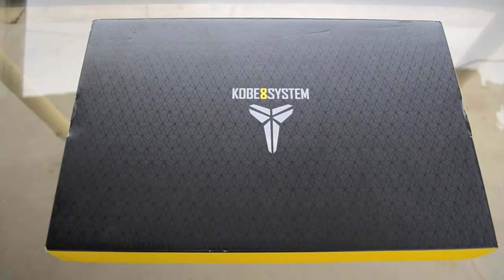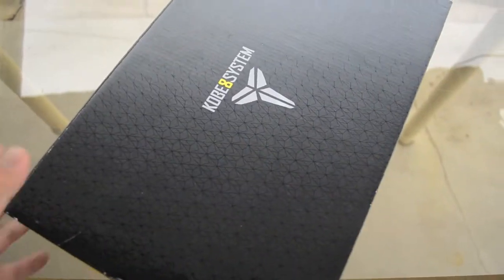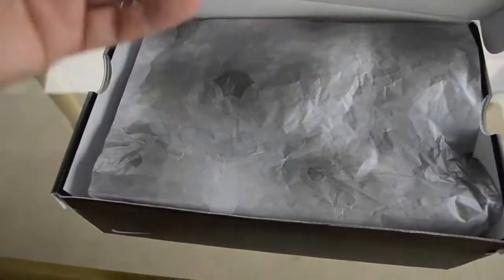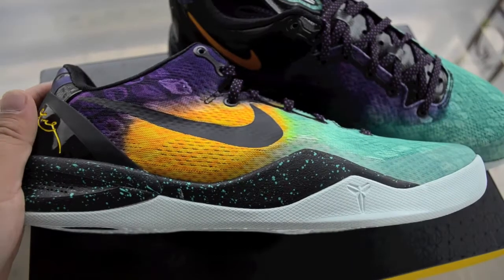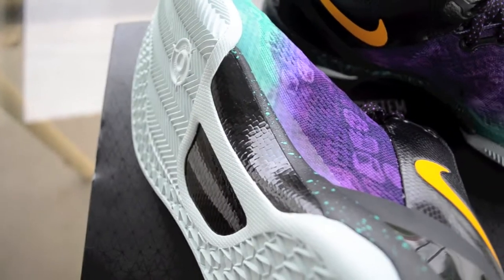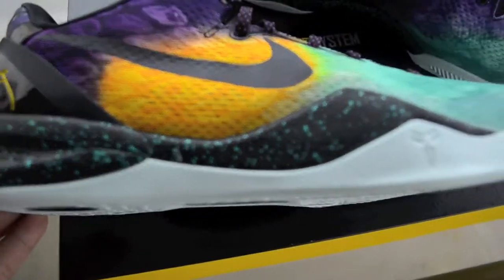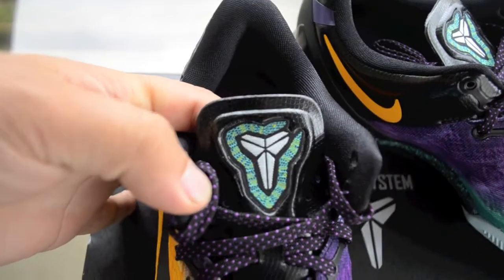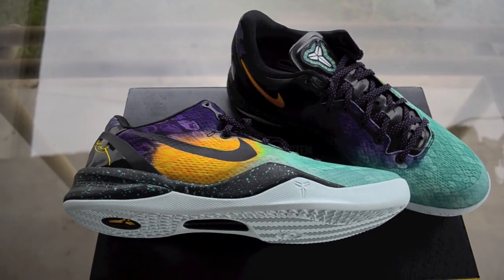Kobe 8 System Easter Local Pick up Review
Finally cop my first Kobe 8 System and they are the "Easter". Same day he went to surgery for Torn Achilles. Special pick up. Praying for Speedy Recovery Black Mamba! PrayforKobe.